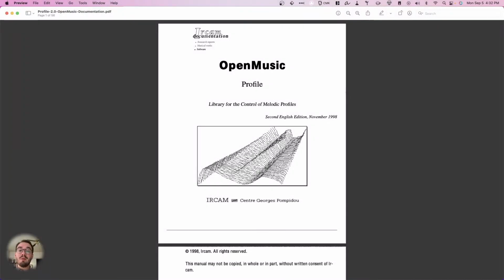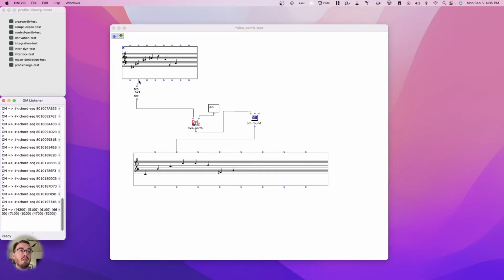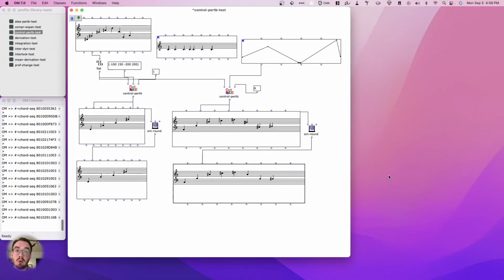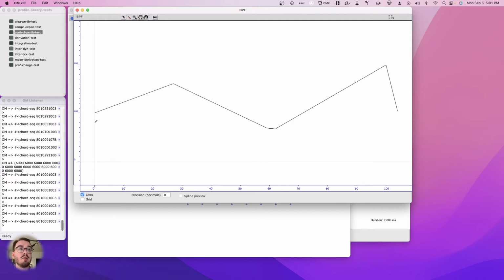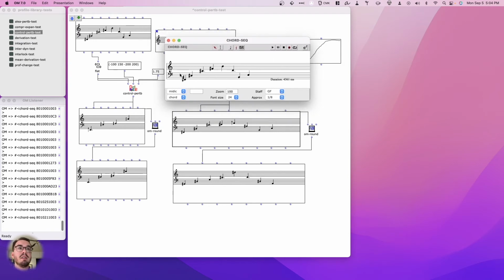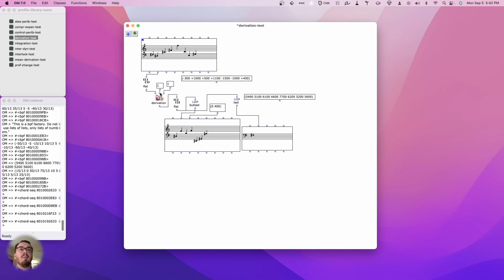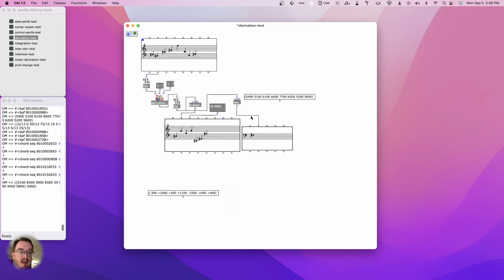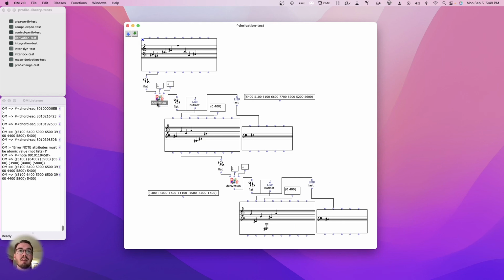15. Profile Library, Part I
0:00 • start
2:27 • Profile Library Introduction
3:08 • A look at the documentation
5:08 • alea-pertb function
8:13 • compr/expan function
9:42 • control-pertb function
17:17 • derivation function
26:06 • end